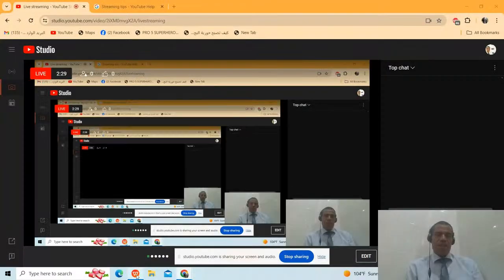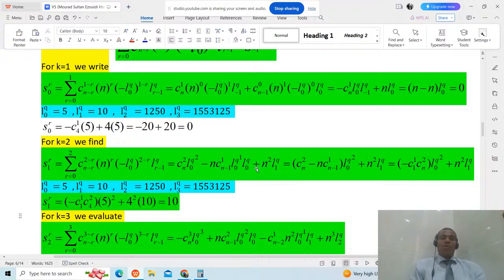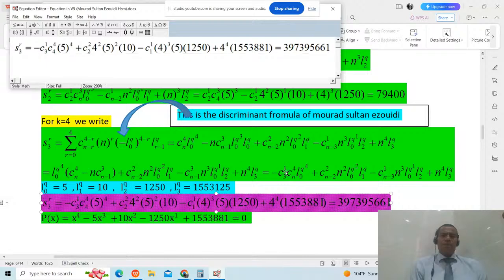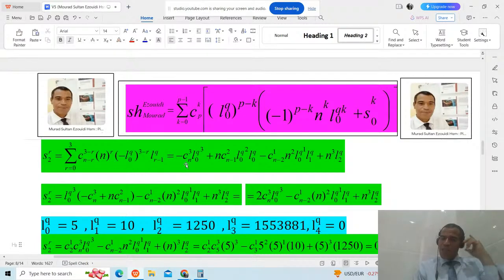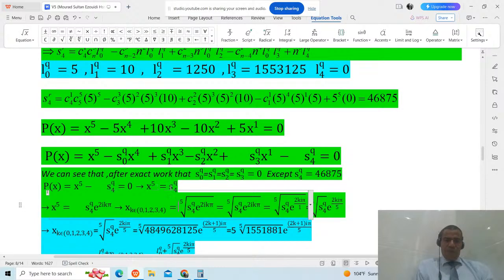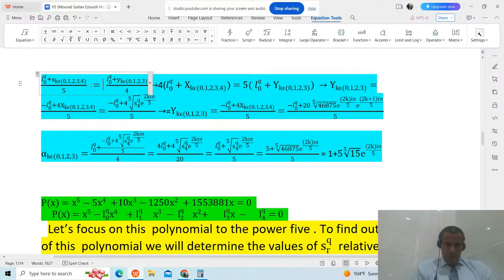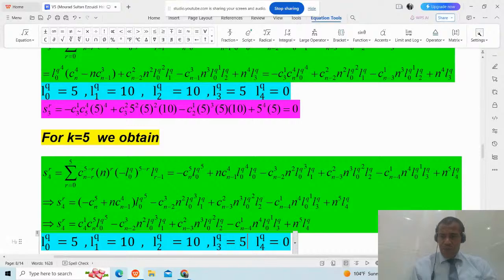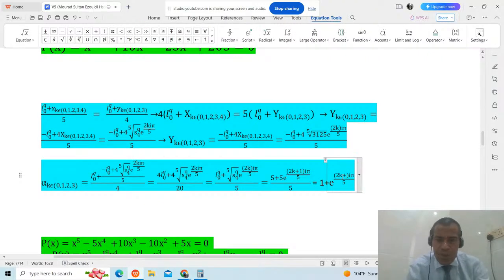The 5 th degree polynomial equation (Extend )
here learmers you are going to see and to practice finding the roots of a  polynomial raised to the power 4 by extension